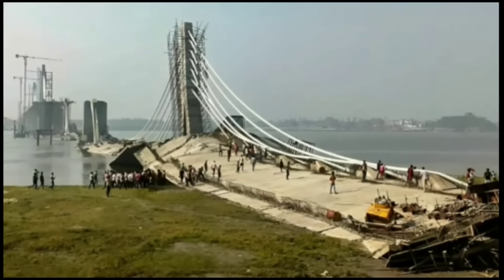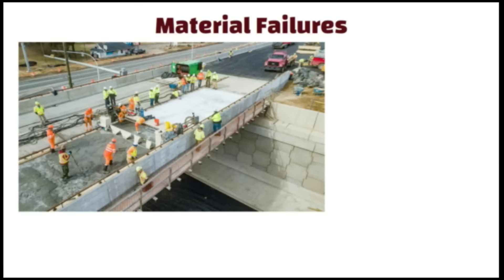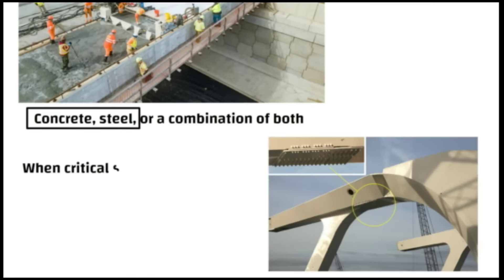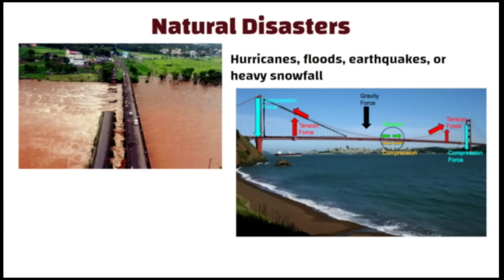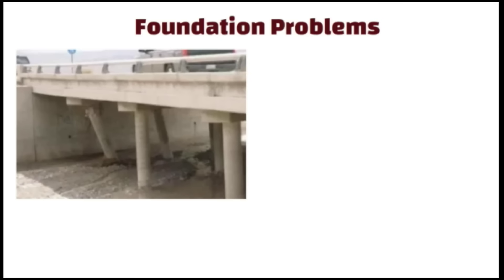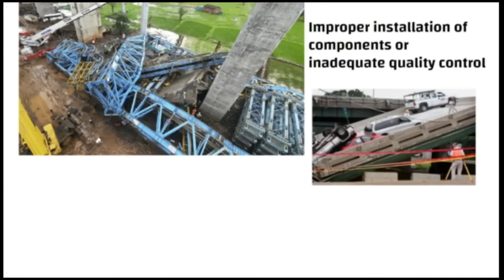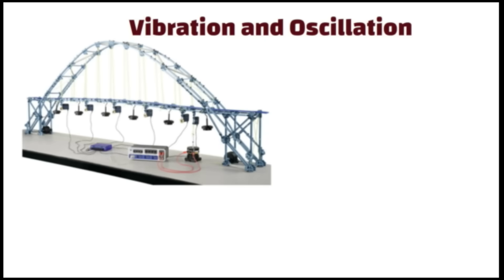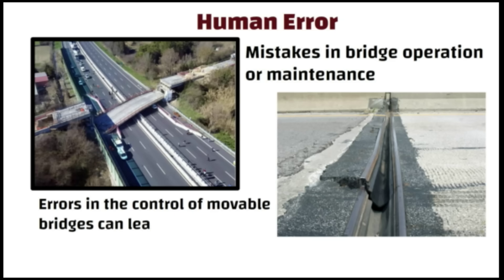Why Bridges Collapse?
33 Grade vs 43 Grade vs 53 Grade of Cement